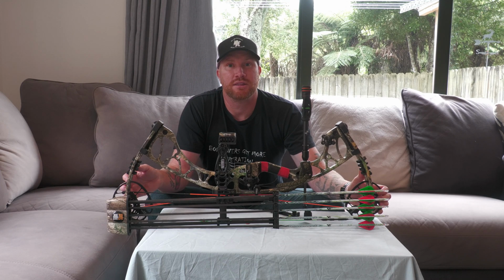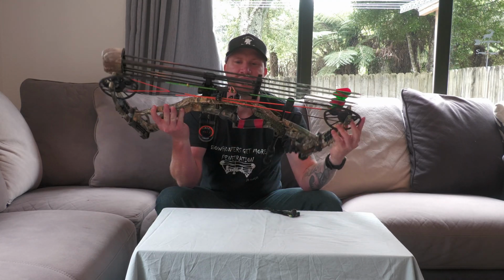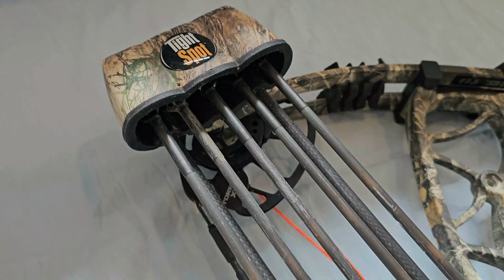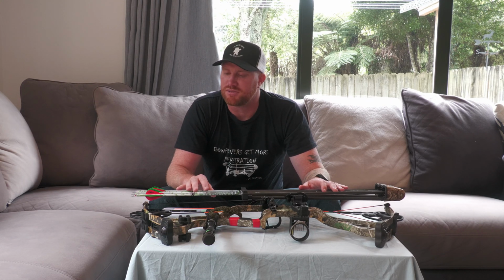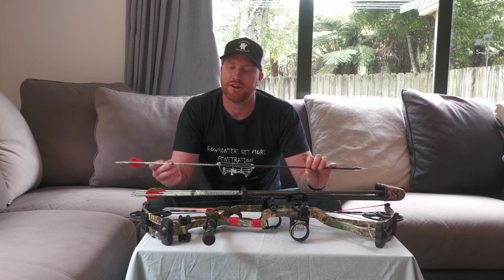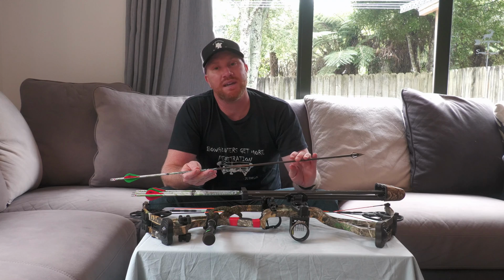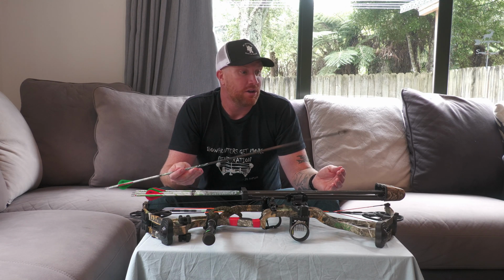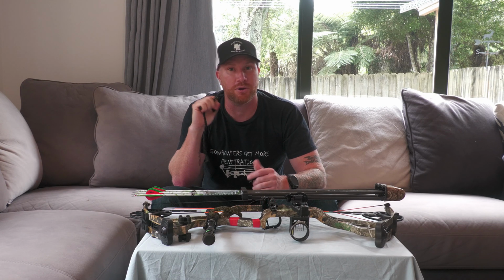Gear Dump Series: Episode 2- Hunting Bow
A breakdown of my hunting bow, and the what and why of the gear I use.